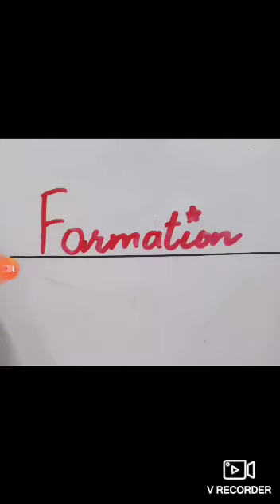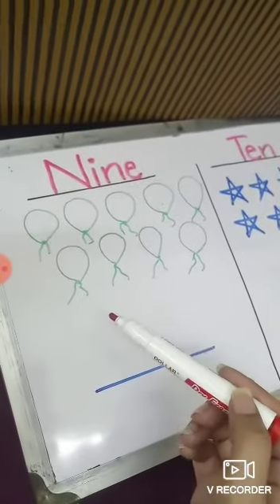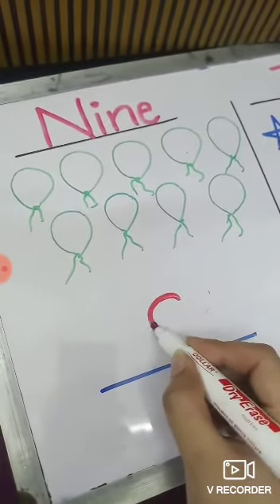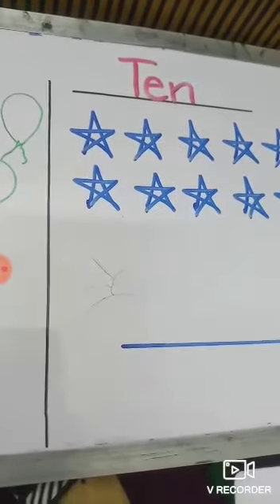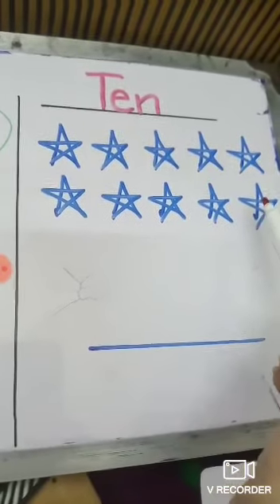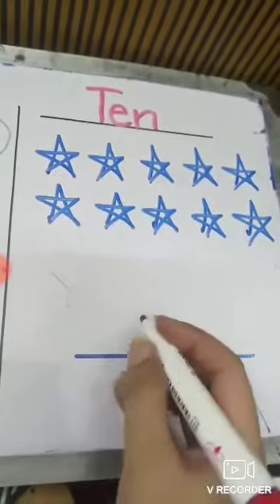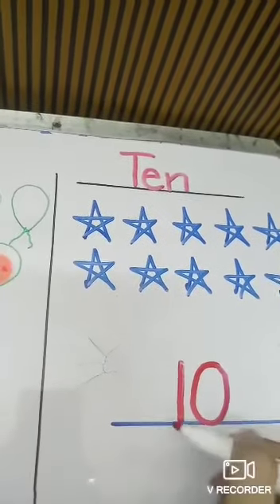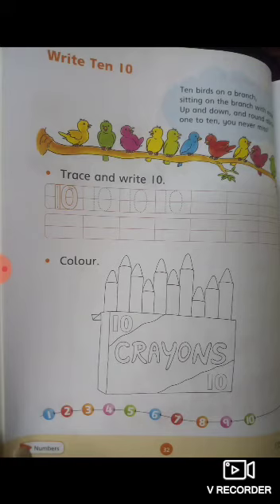Maths Nursery Class Lecture